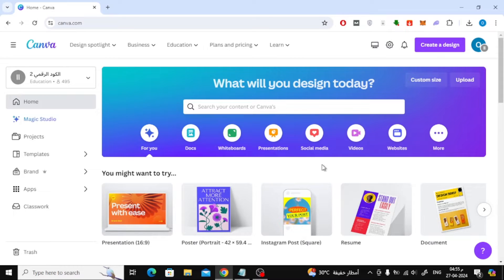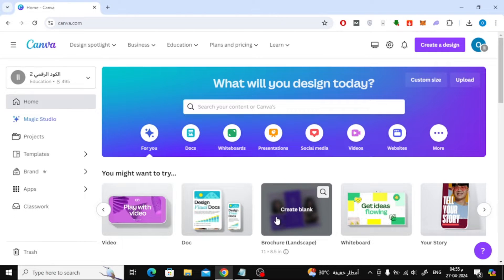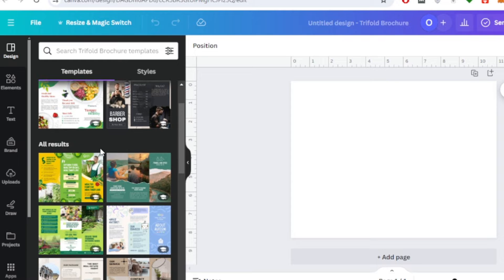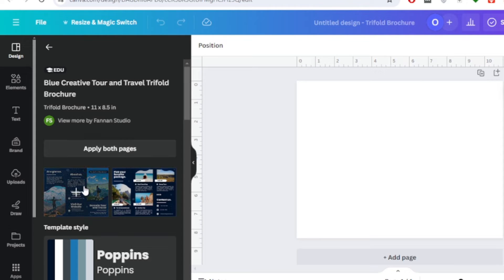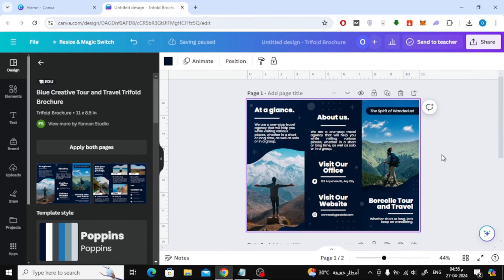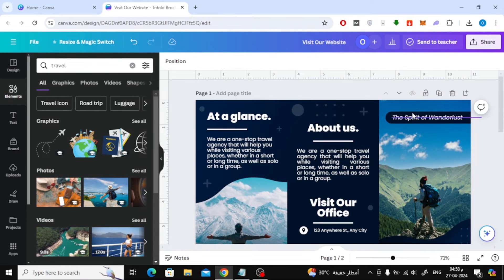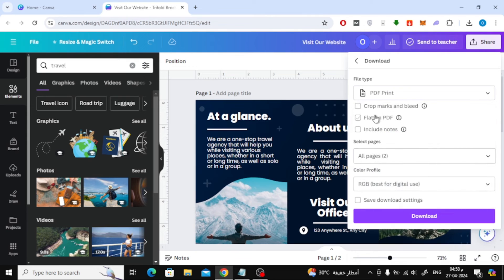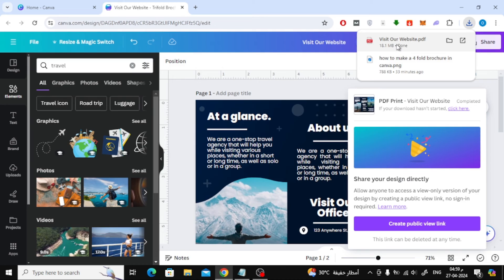How To Make A Back To Back Brochure In Canva | Double-Sided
Welcome to my latest Canva tutorial, where I'll unveil the secrets to creating stunning back-to-back brochures that captivate your audience from every angle.